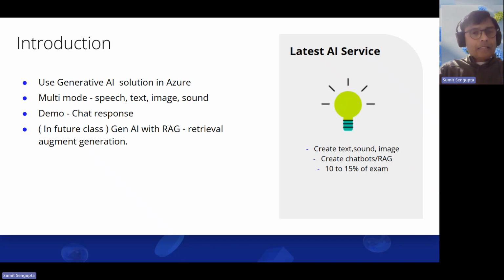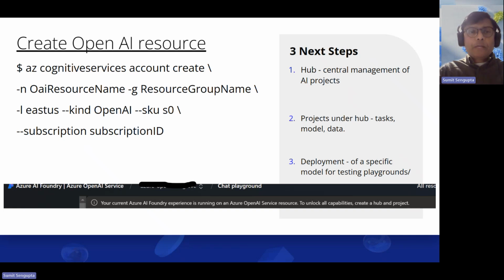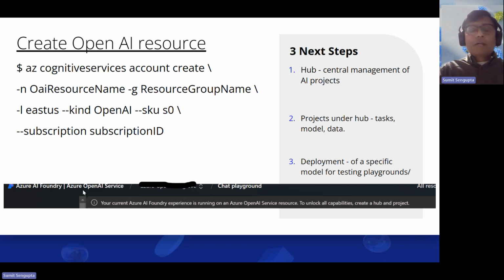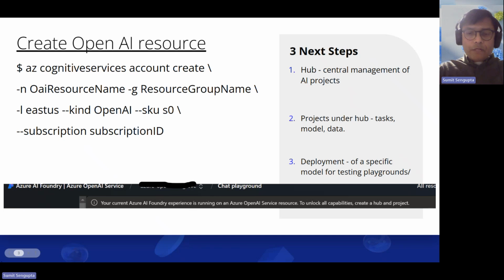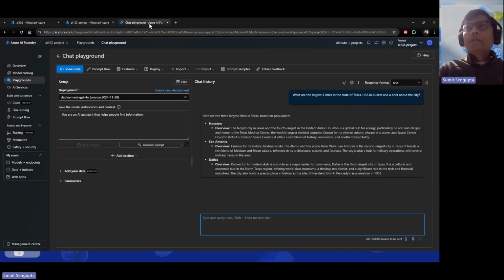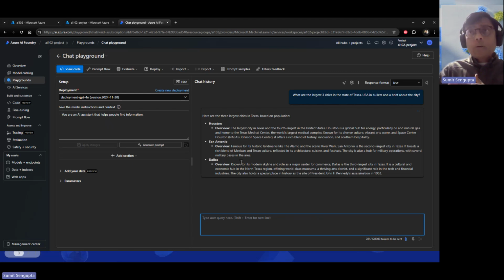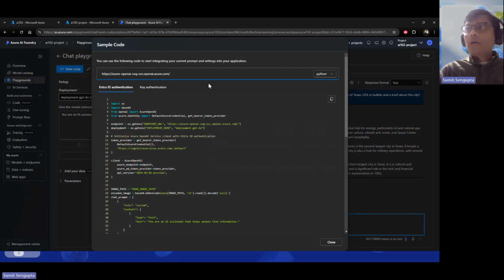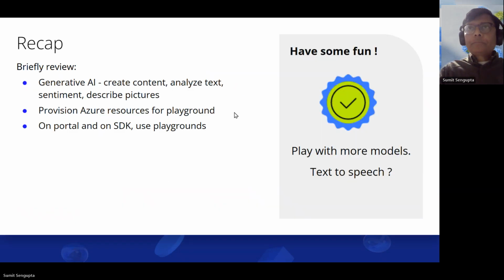AI 102 GenAI